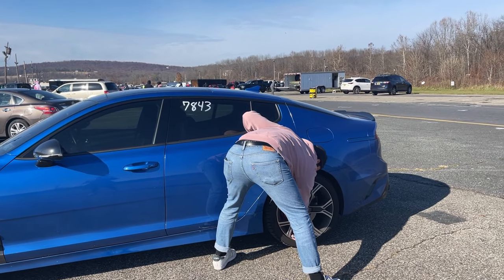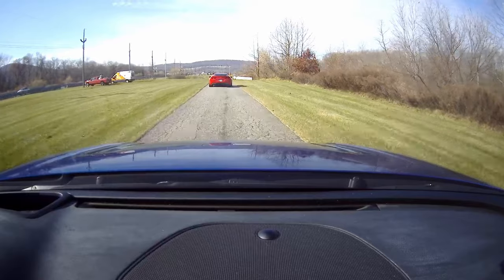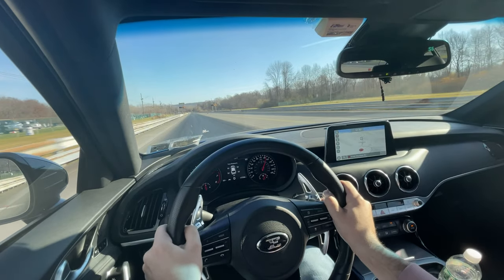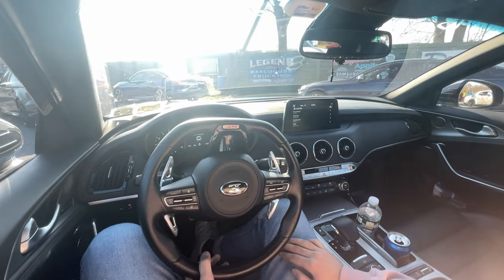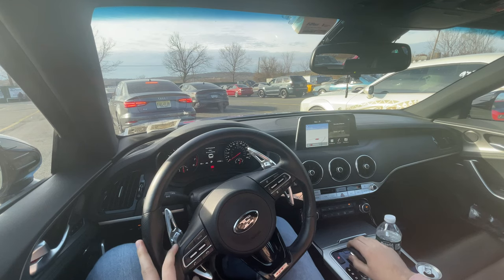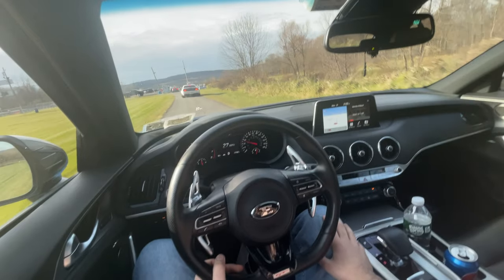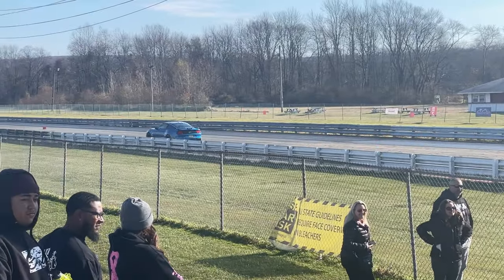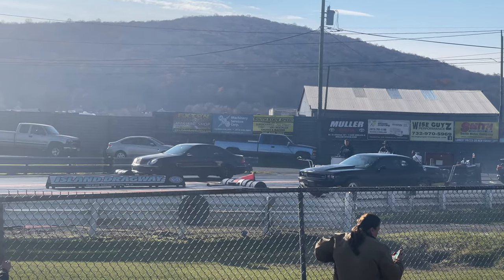STINGER GT AT THE DRAG STRIP ft. Hellcat and Mustang GT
Decided to take the stinger to a deag strip out in jersey for the first time. This was also my first time at a strip so mistakes all throughout the video lol.

Chapters:
0:00 Start
2:10 1st Race - Corvette
4:04 2nd Race - Mustang
6:25 3rd Race - Another Stinger
8:30 4th Race - Hellcat
9:47 Summary